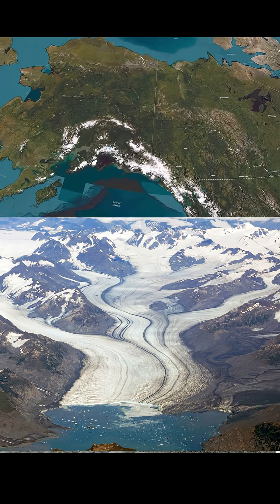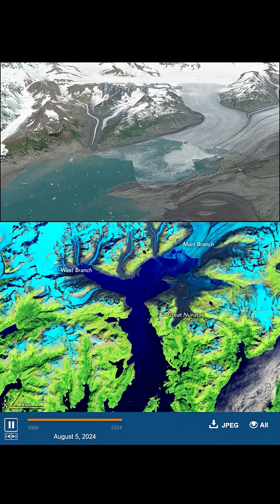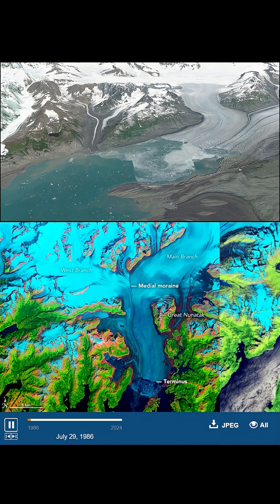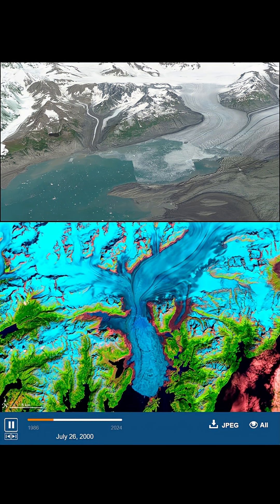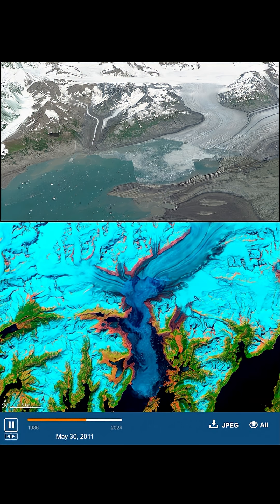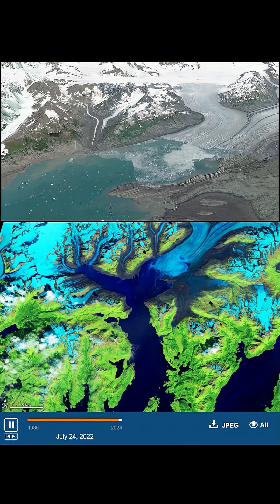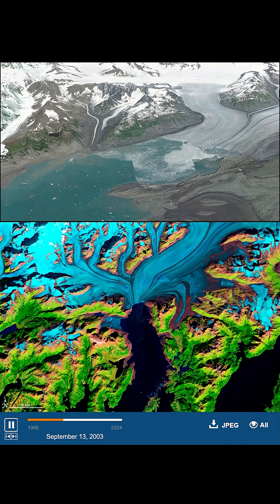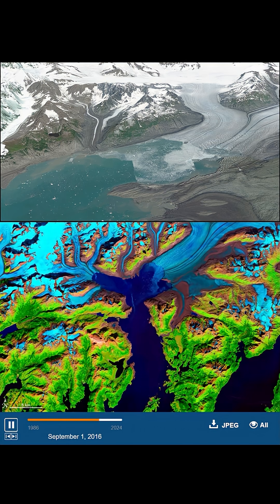This Glacier Is Disappearing Faster Than Almost Any Other | NASA Time-Lapse (1986–2024)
This is one of the fastest-retreating glaciers on Earth—and you’re about to watch it collapse.

Over the past four decades, Alaska’s Columbia Glacier has pulled back more than 20 kilometers (12 miles), thinned by half, and lost billions of tons of ice.
Once a stable wall of glacial ice near sea level, it's now a fractured landscape—caught in the grip of gravity, ocean tides, and warming air.

🛰️ In this video, real NASA satellite imagery and 3D animation reveal:

A cinematic journey from space to glacier

A dramatic swipe comparing 1986 and 2024

A powerful time-lapse of year-by-year retreat

False-color Landsat images that expose changes invisible to the naked eye

📌 Columbia Glacier contributes more ice loss to Alaska’s Chugach Mountains than any other—and it's a powerful example of how glaciers unravel in a warming world.